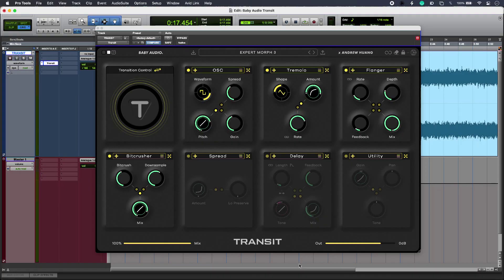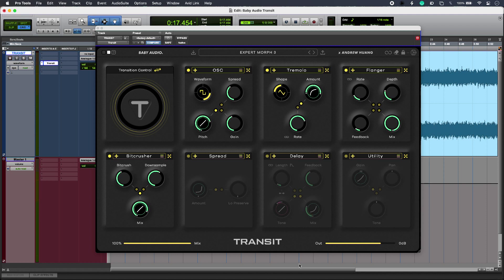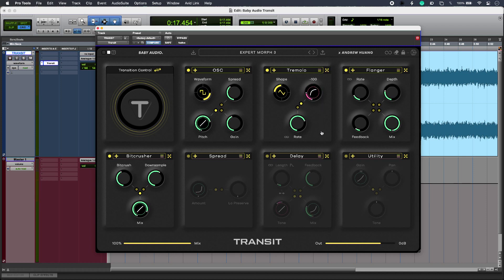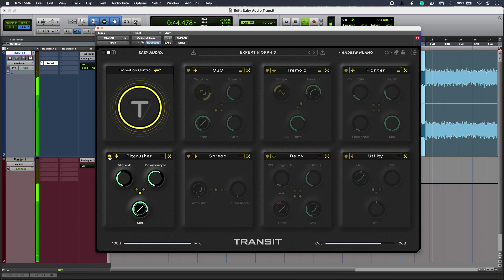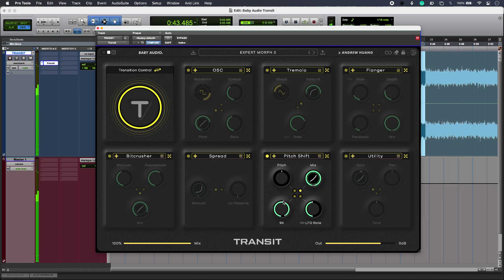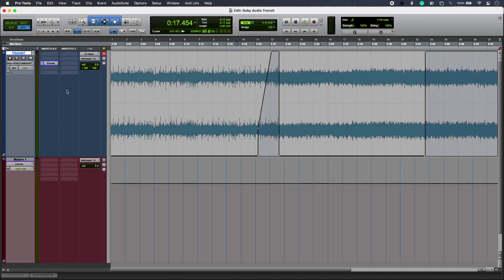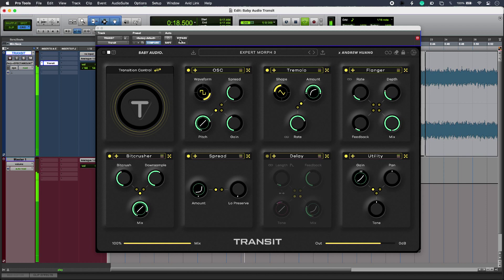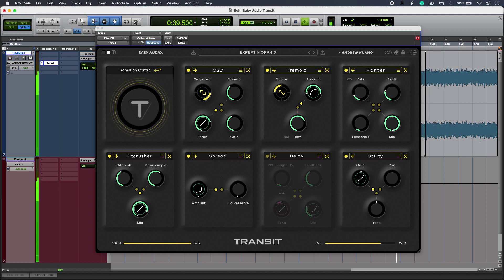Using Baby Audio Transit For Creative Audio Transitions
Creative transitions for audio can morph between mixes or tracks just like those used in video for switching scenes. We check out one brand new tool that ditches multiple audio plugins and automation for one dial to rule them all…